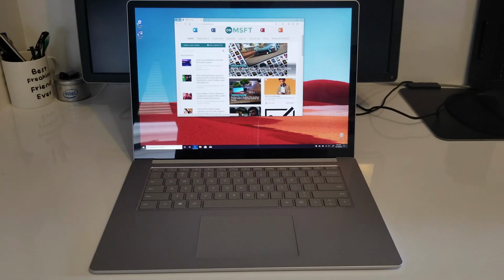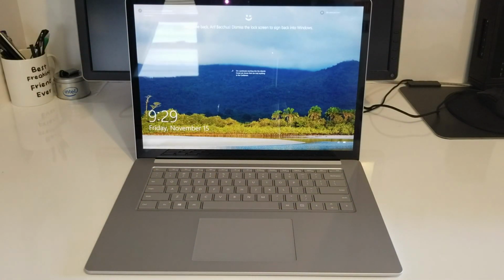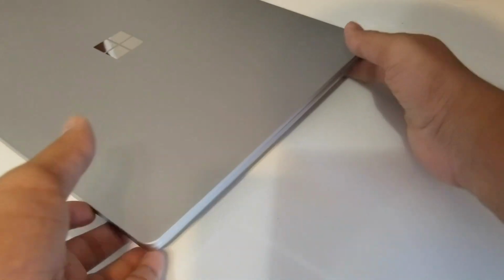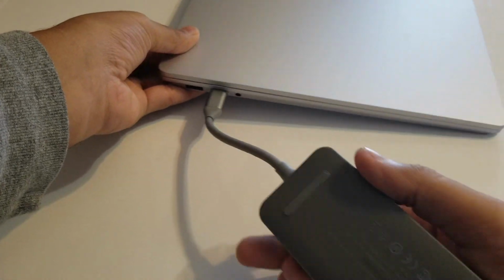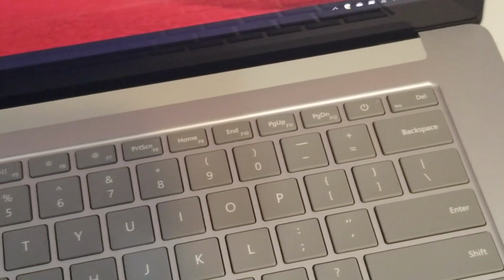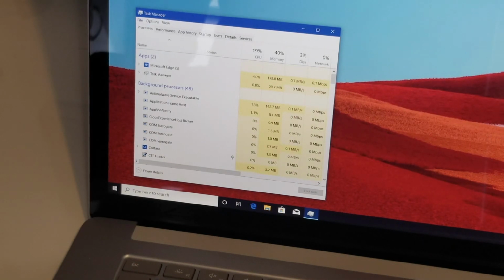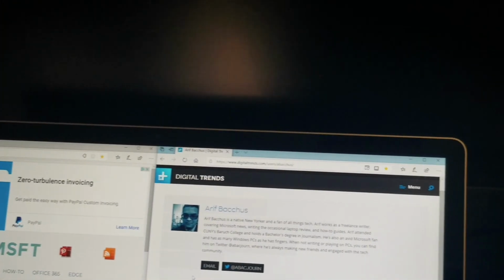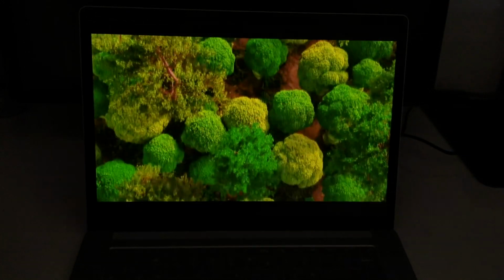Microsoft Surface Laptop 3 (Intel) Impressions